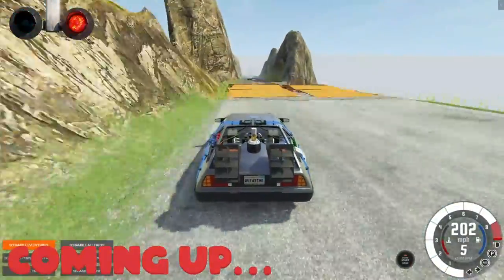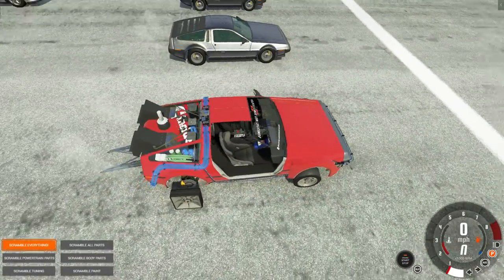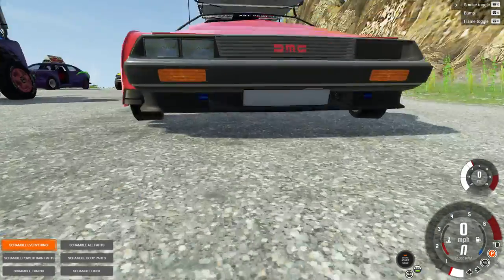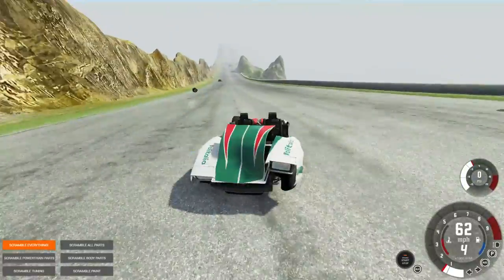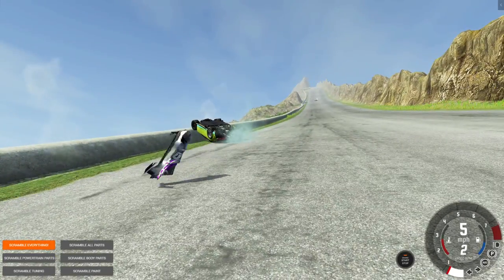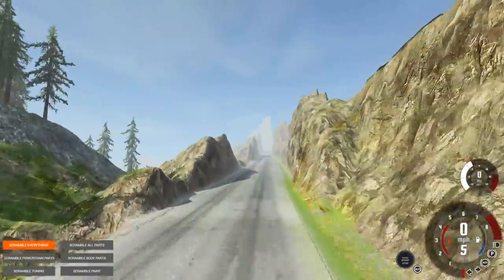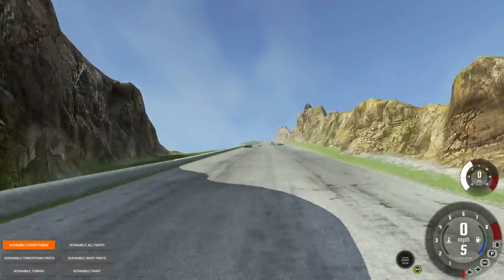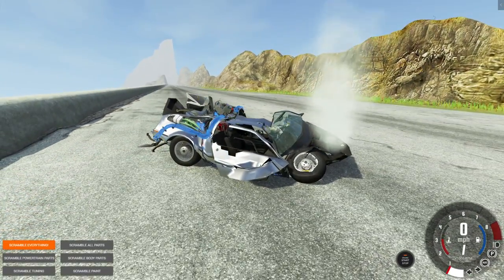RANDOM PARTS RACING with the Delorean on a Mountain in BeamNG Drive Mods!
RANDOM PARTS RACING with the Delorean on a Mountain in BeamNG Drive Mods! (BeamNG Drive Mods) Today in BeamNG Camodo Gaming is back with a mod showcase.  Today I'm back with a new Delorean mod and random parts races.

MORE BEAMNG!